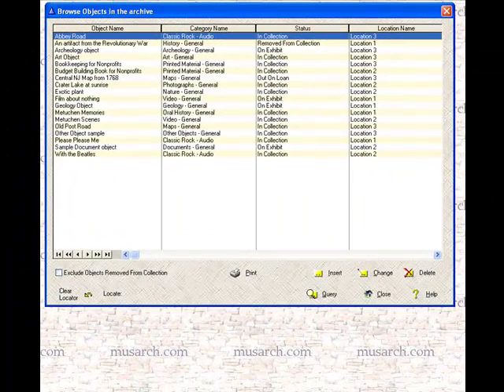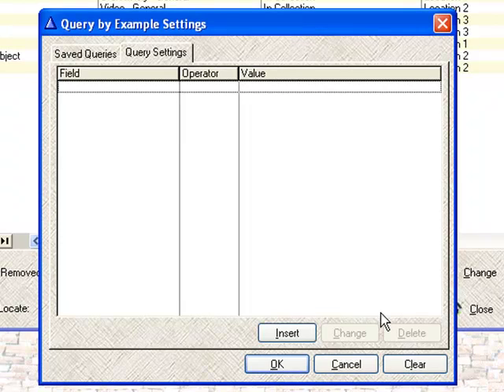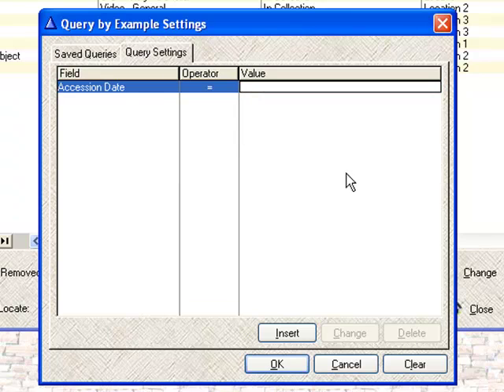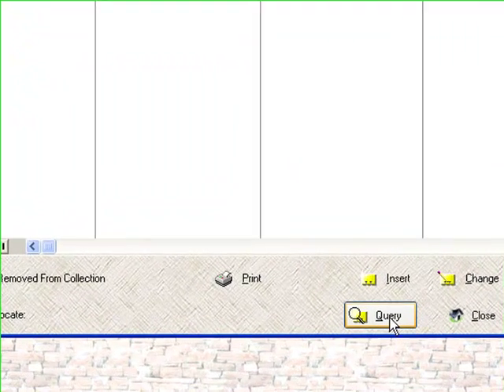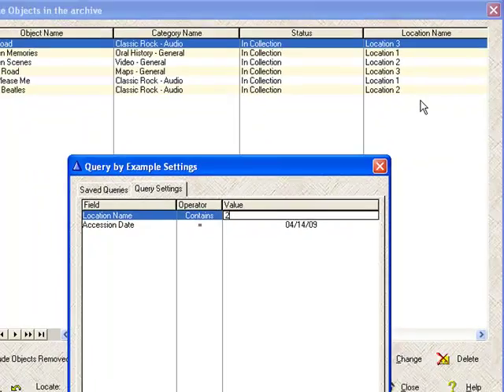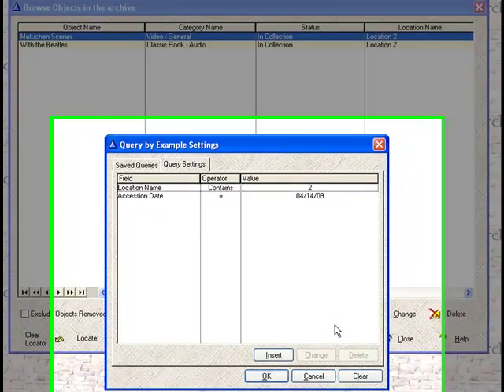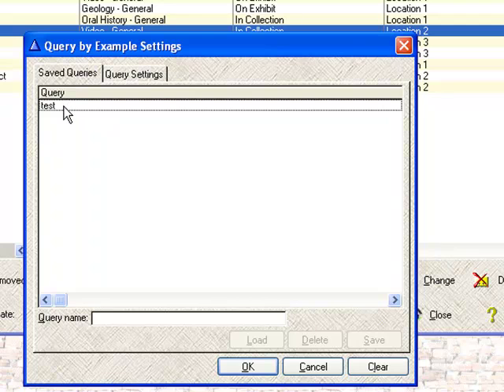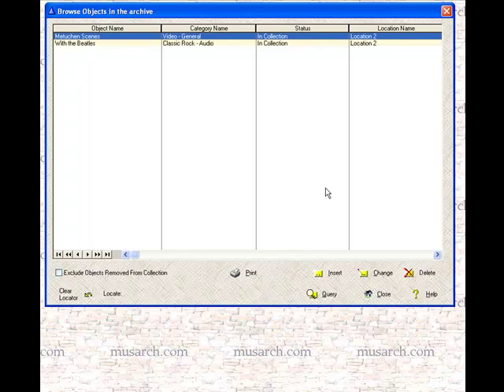Museum Archive software project Browse queries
How to obtain a sub-set of the objects in the archive by using a query on a browse window